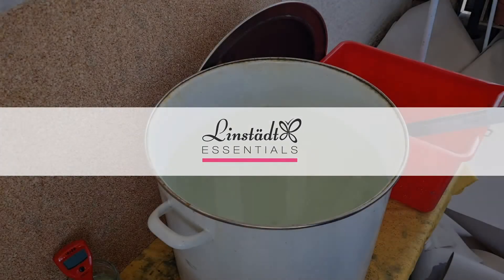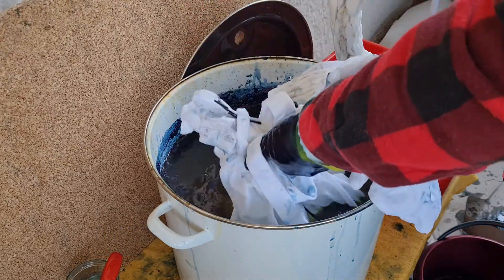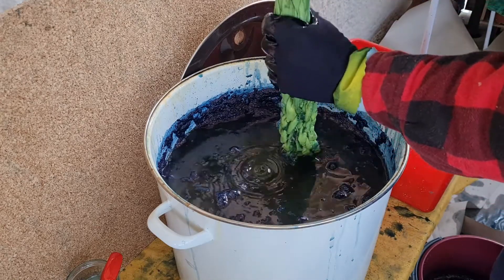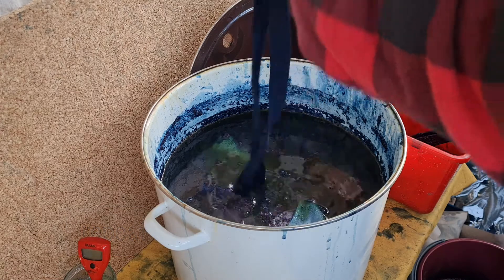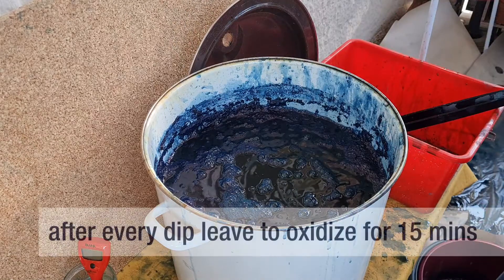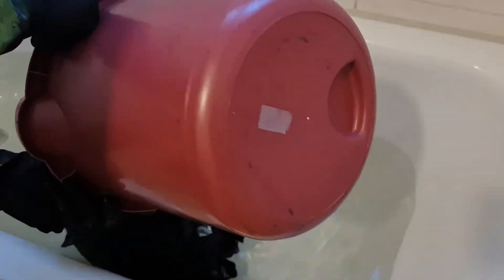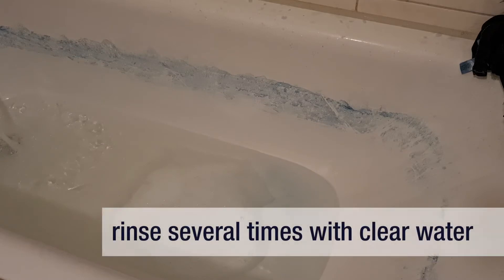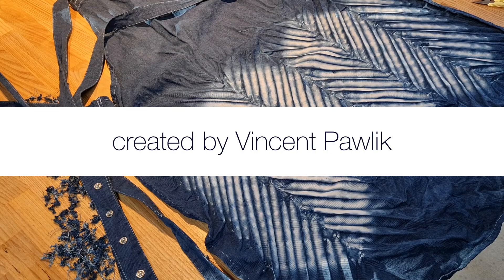Dyeing with an Indigo Vat for Aizome Shibori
In this Video I will show you how to dye your fabric with an Indigo Vat of 10 Liters. Step by Step you will see the process how to dye and finish your fabric with indigo.